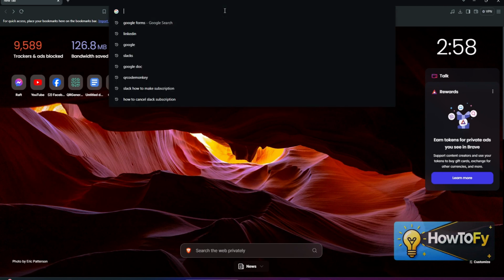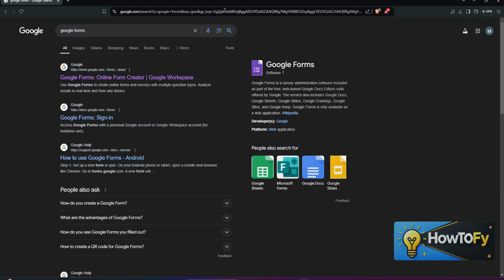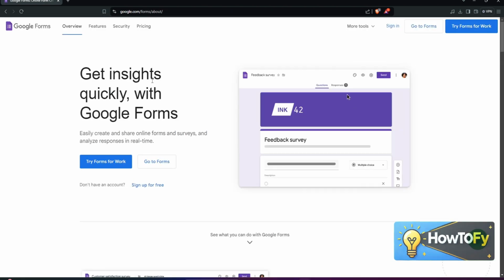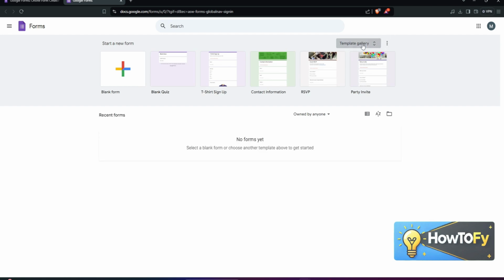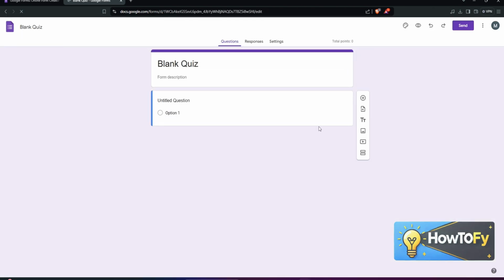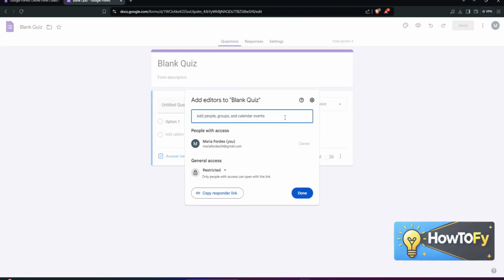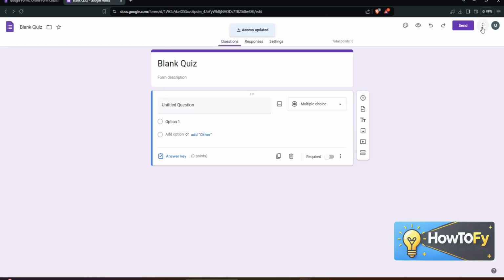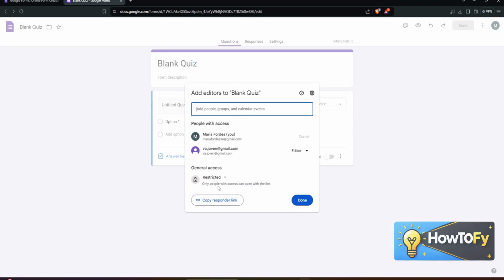How to Change the Google Form Owner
In this comprehensive, step-by-step guide, I've provided the guidance you need so you know how you can change the ownership of a Google Form